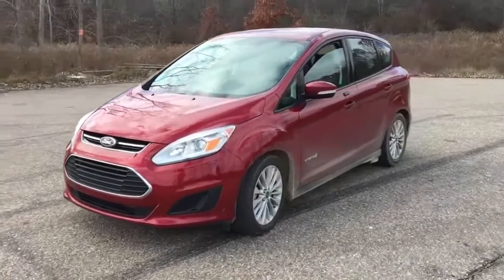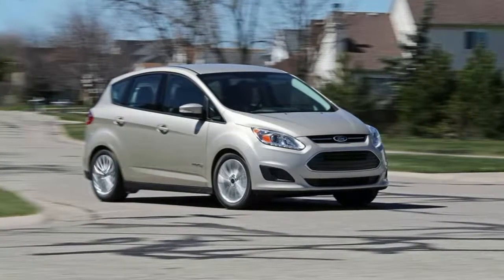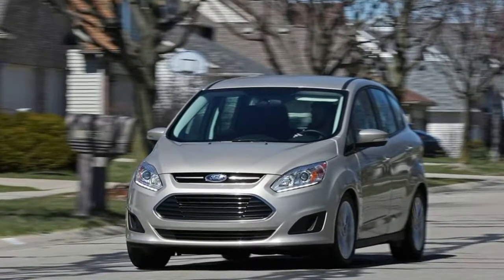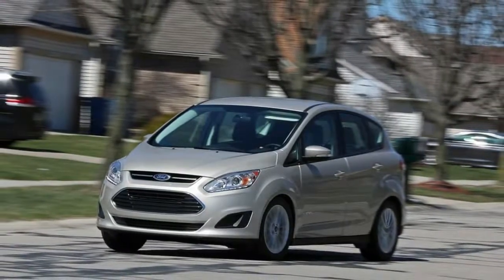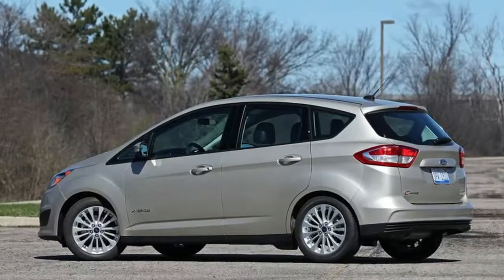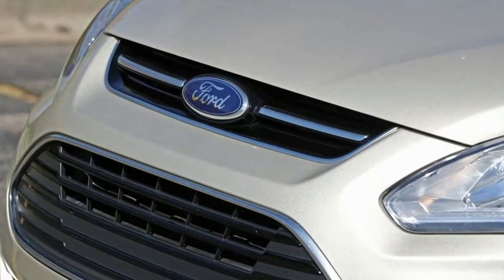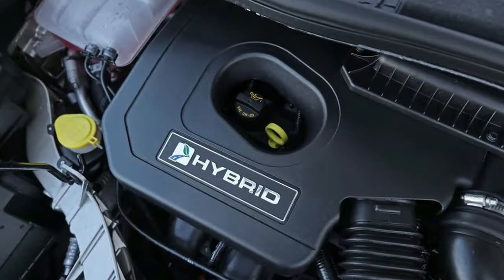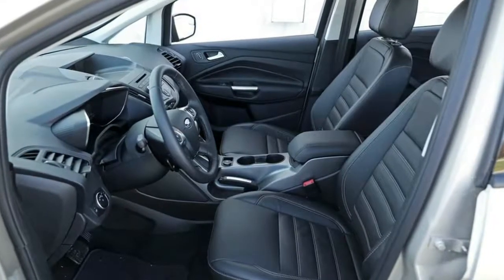2018 Ford C Max Cargo Space and Storage Review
2018 Ford C-Max Cargo Space and Storage Review

Cargo Space and Storage Rating:
The C-Max is among the more spacious members of this class. Its hatchback body style means it has a large, tall cargo hold, and its in-cabin storage is ample.

There haven’t been any changes to the C-Max’s cargo layout this year, but that’s not a bad thing. The hybrid version of the car is plenty spacious, and there is a lot of space inside for the detritus of daily life.

2017 Ford C-Max / C-Max Energi
In both hybrid and Energi versions of the C-Max, the rear seats flip down easily using a lever mounted on the outboard side of each seat. The seats fold parallel to the vehicle floor and make a flat load surface in the hybrid model. The Energi, with its larger battery pack, has a large step down from the cargo floor (raised to accommodate the large battery) to the folded rear seatbacks.

Test Results: Carry-On Luggage
Cargo Configurations
The C-Max hybrid offers above-average cargo space with a generous rear cargo hold made even more expansive when the rear seats are folded. Energi models aren’t quite as accommodating, with 19 cubic feet of room behind the second row of seats, but they still have more space for cargo space than the Volt (11 cubic feet) and many nonhybrid sedans and crossovers.

Lift-Over Height
Large door pockets help catapult the C-Max to second place in this set comparing front-seat storage, but we wish there were more cubbies in the front row, as storage is limited to the glovebox, cupholders, and center console.

In Depth: 2018 Ford C-Max